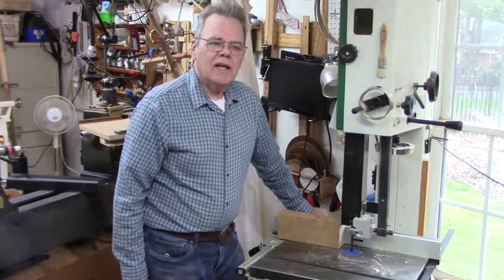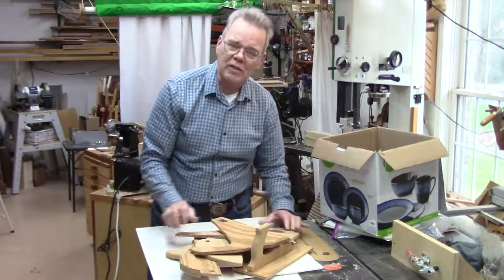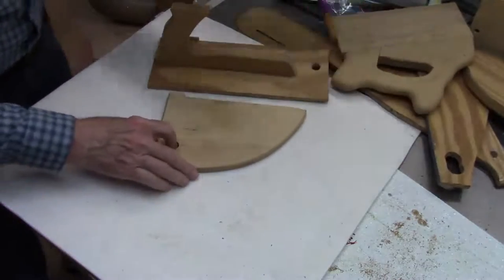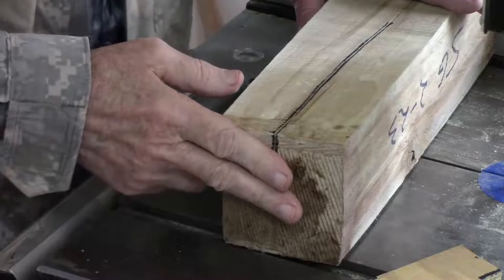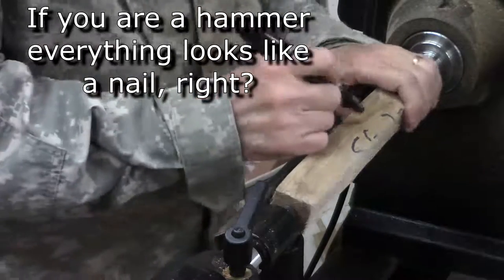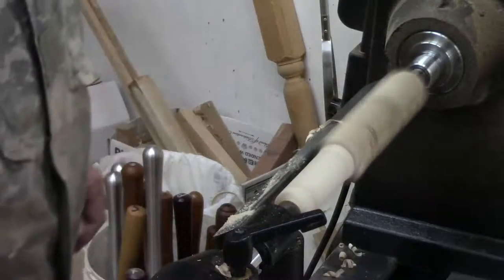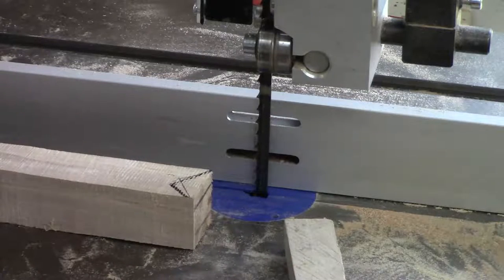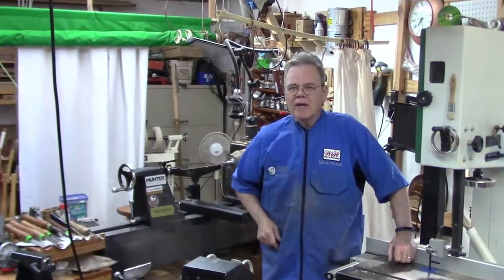Save Your Fingers! Craft the Ideal Bandsaw Push Sticks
Keep your fingers safe with these bandsaw safety aids -  a turned push stick and a handy push block for ripping.